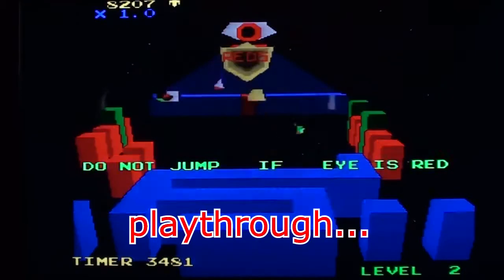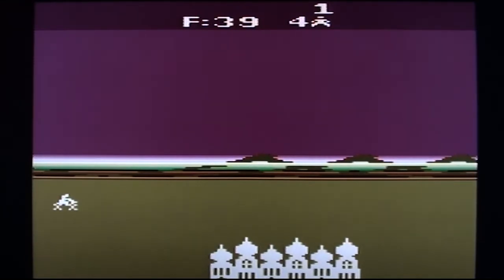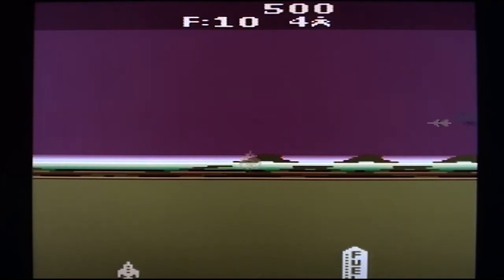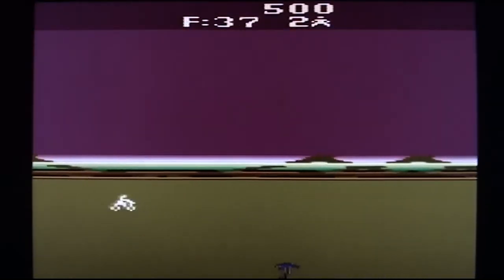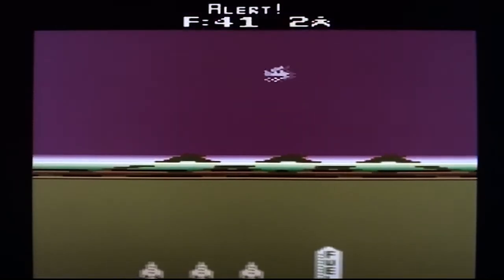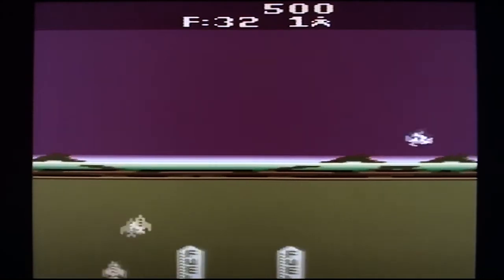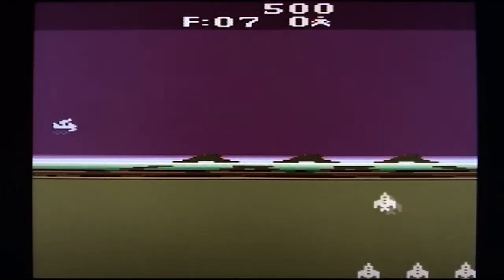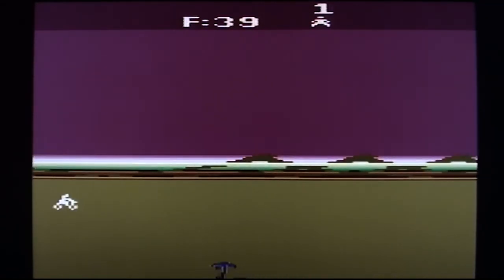Moto Kid on TV Boy II / Mega Force on Atari 2600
Gameplay and commentary from Moto Kid on TV Boy II / Mega Force on Atari 2600 retro video games console.